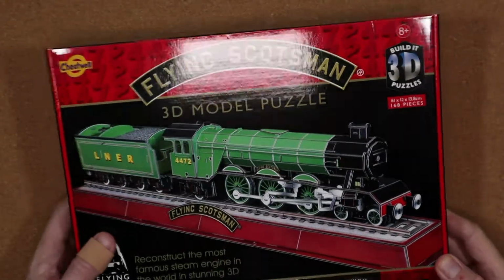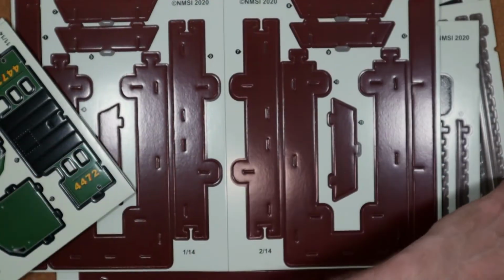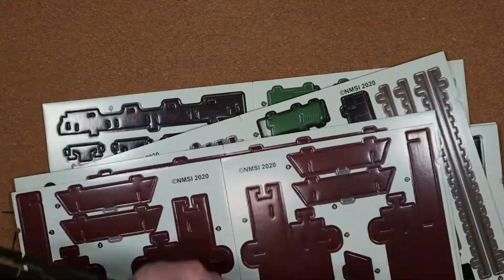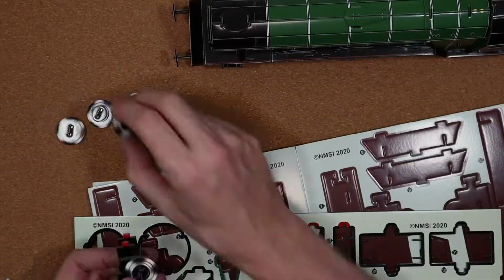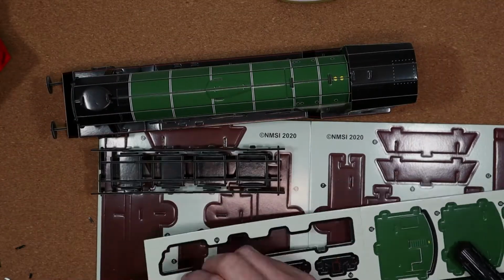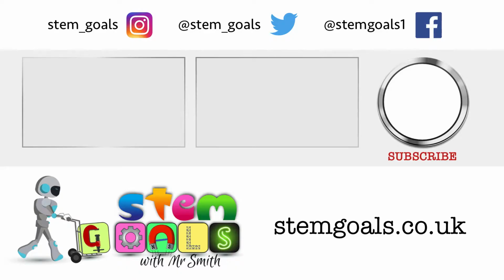FLYING SCOTSMAN 3D PUZZLE - another puzzle model from Cheatwell games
Unboxing and building the FLYING SCOTSMAN 3D model puzzle that I received from Cheatwell Games. When finished, the model measures 61cm in length and 13.8cm in height. The model took me just under 2 hours to construct using the build guide which comes with it and there is also some interesting information about the Flying Scotsman included too.

Many thanks to Cheatwell Games for supplying the model in order for me to make the video.

Chapters...
0:00 Introduction
0:21 Unboxing the Flying Scotsman 3D puzzle
0:35 Flying Scotsman 3D puzzle information brochure
0:47 Flying Scotsman 3D puzzle build timelapse
1:14 Completing the model